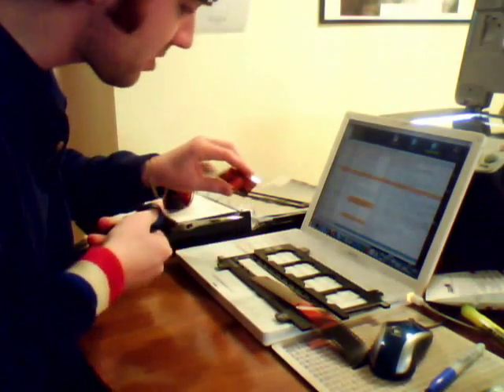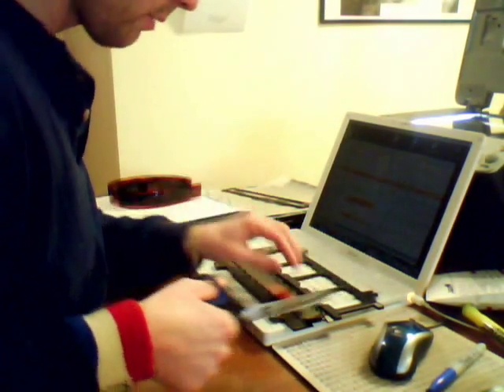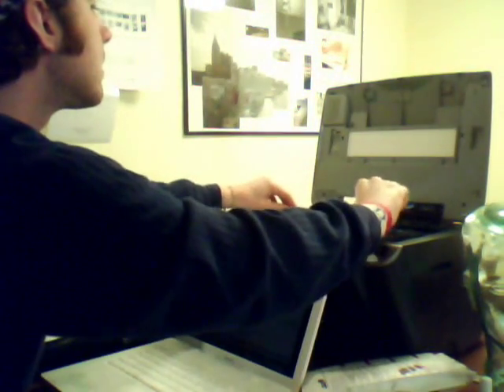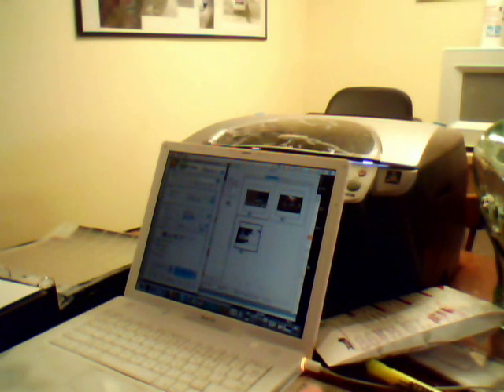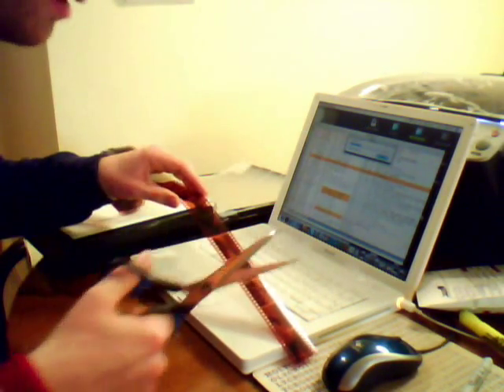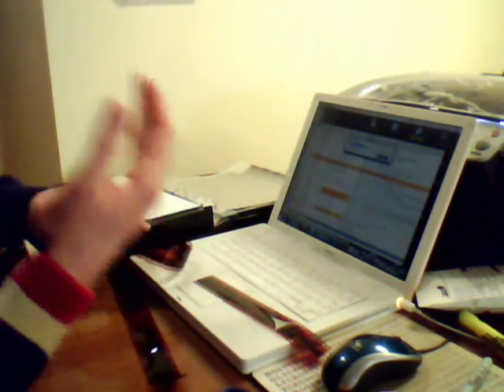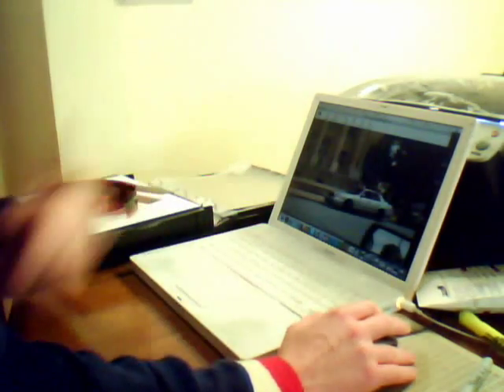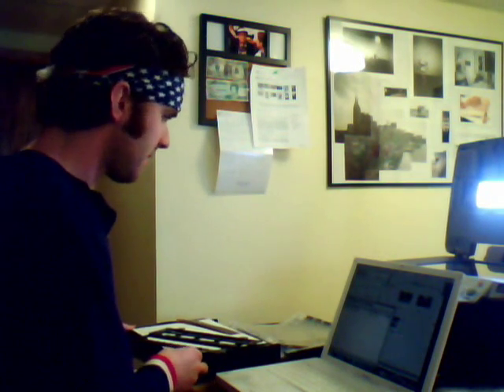ManicAmerican Photo Lessons: How To Scan Your Negatives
Dan shows you how, as a film photographer, you can scan your negatives into your computer for sorting, storage or posting.